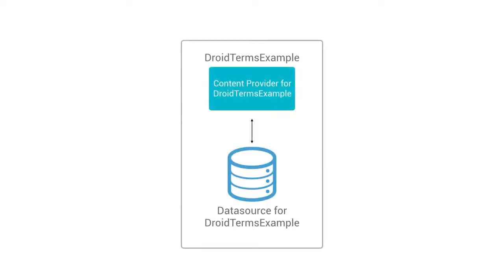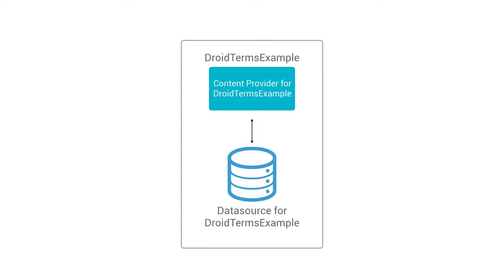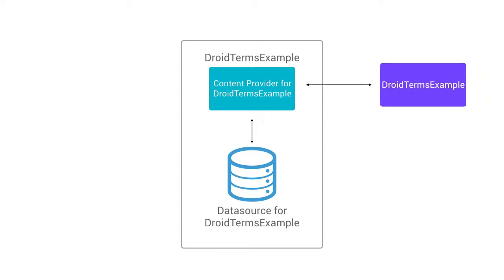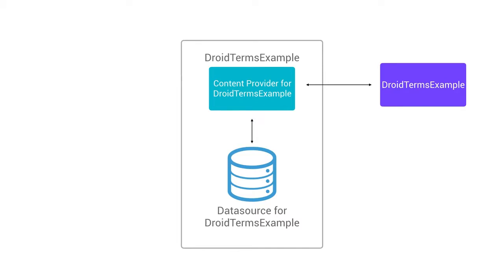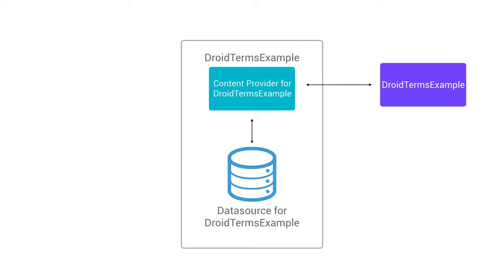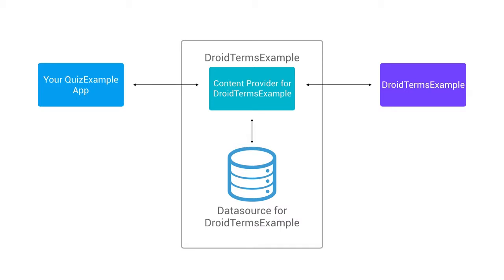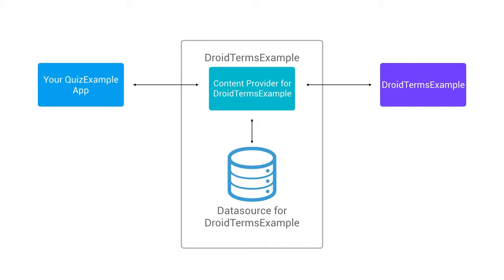Android Tutorials by JavaCourseDrive - Intro to DroidTermsExample Content Provider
Welcome to android tutorial series by JavaCourseDrive. In this tutorial you will learn about  Intro to DroidTermsExample Content Provider.